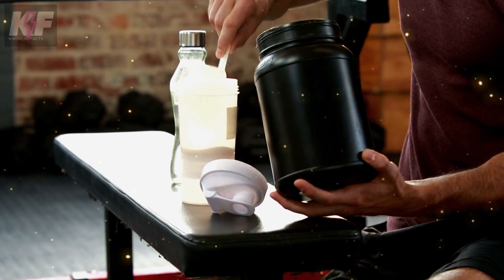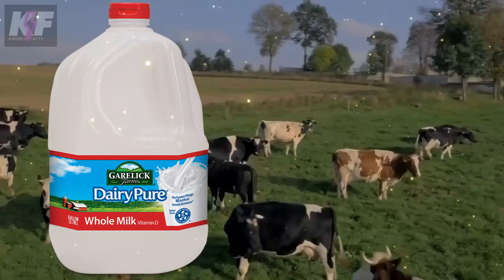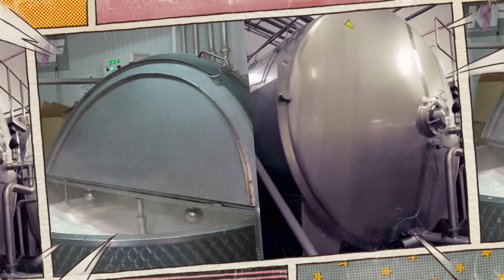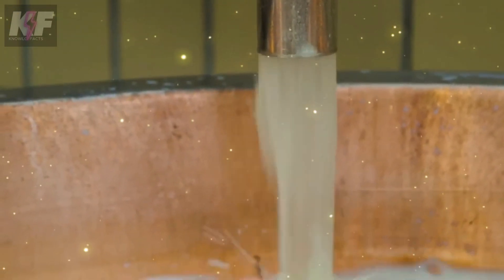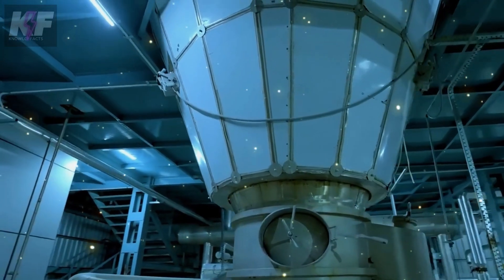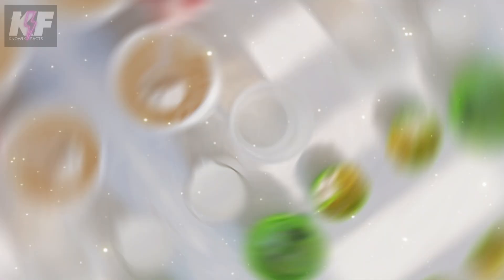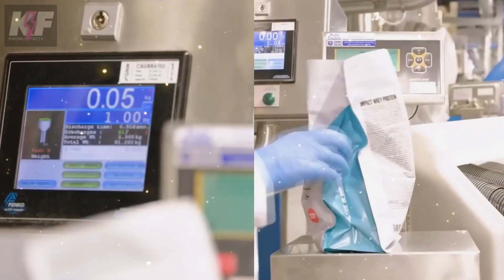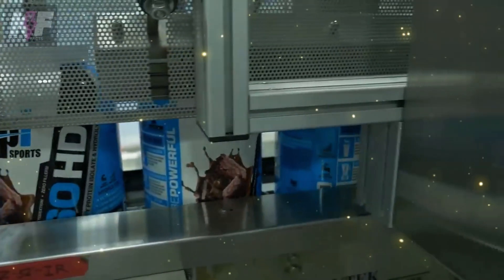Whey Protein Unleashed: The Fascinating Factory Journey From Milk To Muscle Fuel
Embark on a captivating journey with 'Whey Protein Unleashed: The Fascinating Factory Journey From Milk To Muscle Fuel,' a comprehensive guide that unveils the transformation of humble milk into a powerhouse of nutrition. This narrative explores the intricate processes involved in extracting whey protein, a byproduct of cheese production, and refining it into the high-quality supplement favoured by athletes and fitness enthusiasts worldwide. Delve into the science behind whey protein's muscle-building benefits, understand the different types available, and discover how this nutrient-rich supplement is processed to support your fitness goals. Ideal for health buffs and curious minds alike, get ready to fuel your knowledge and your body with the fascinating story of whey protein.